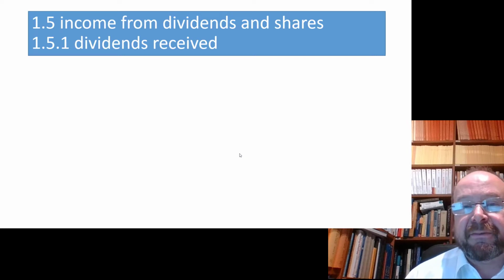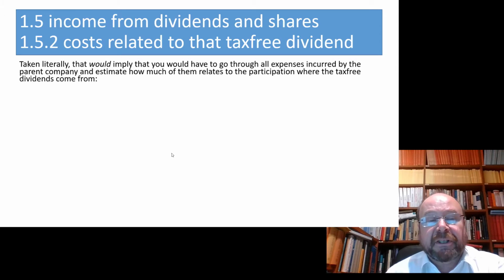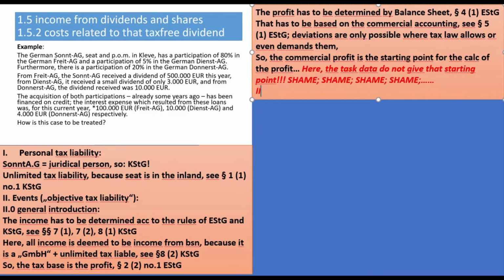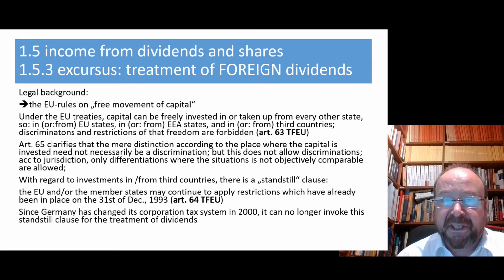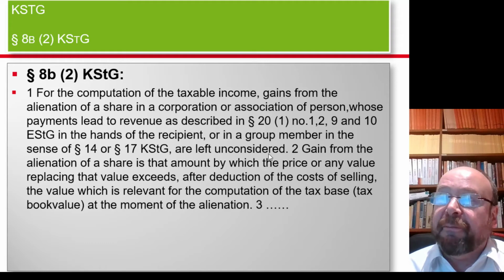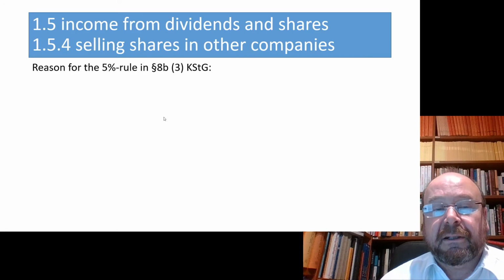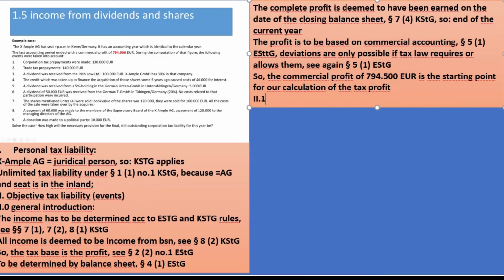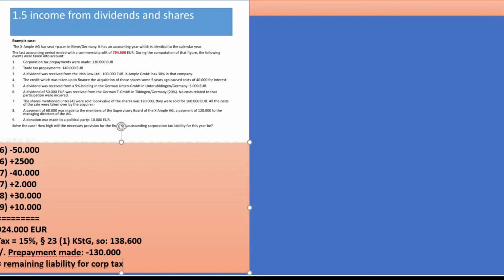business taxation part 08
the video is about the treatment of dividends which are received by a juridical person from another company in German corporation tax law (§8b (1), (4) and (5) KStG) and about how gains from selling shares in another company are taxed under German corporation tax law, §8b (2)+(3) KStG.
Furthermore, some EU legal background for taxation of capital income is mentioned.